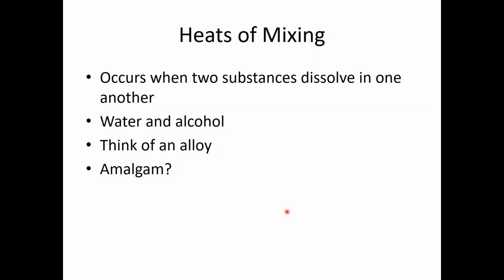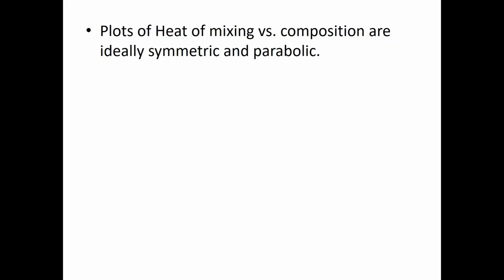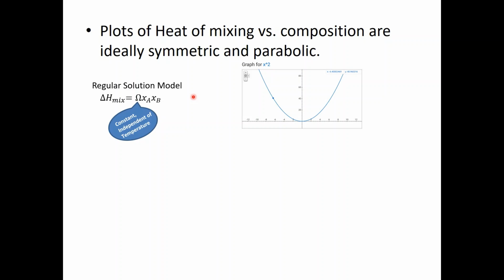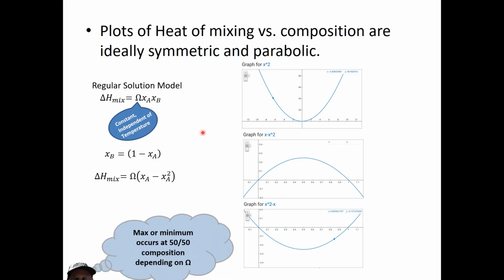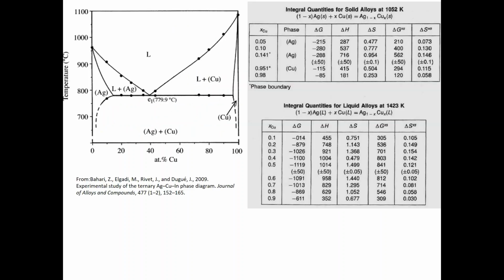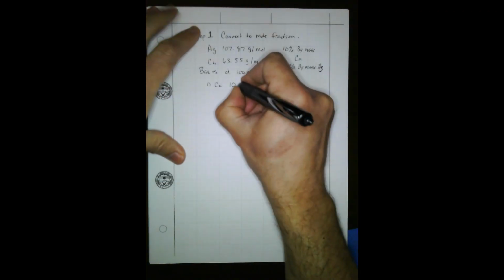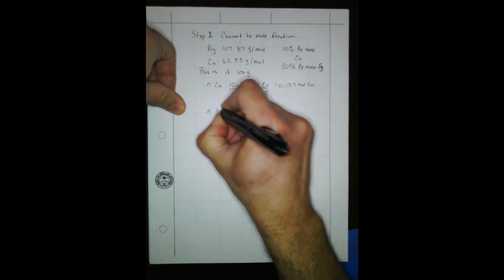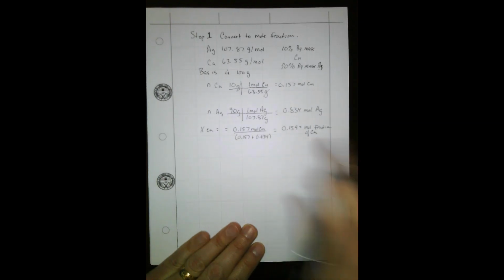Reactive Energy Balances 3 Heat of Mixing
Reactive Energy Balances 3